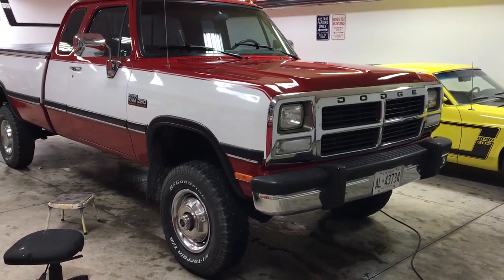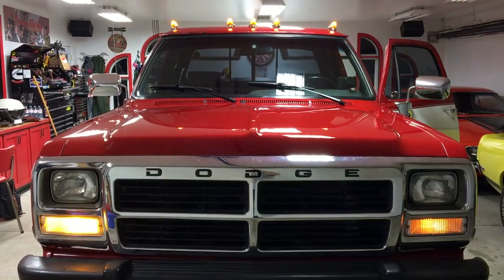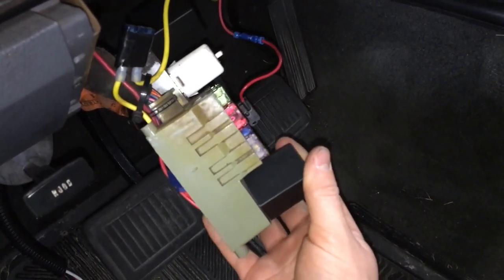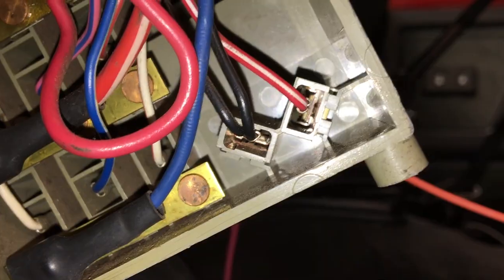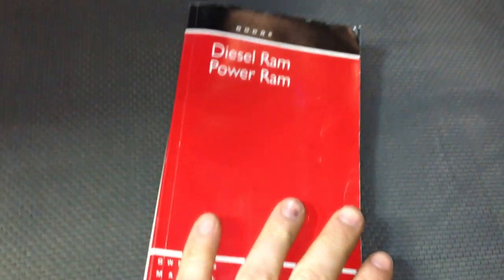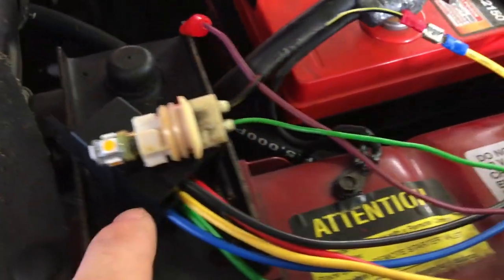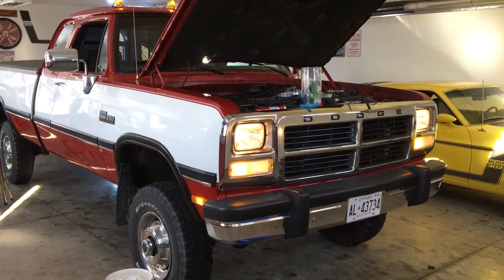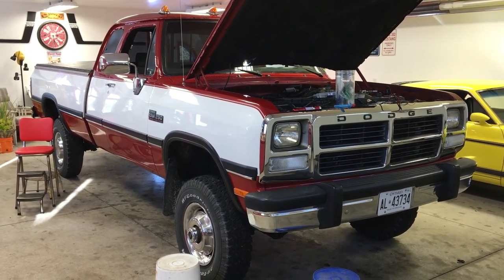1st Gen Cummins Full LED Bulb Conversion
Today on my first gen we show you how to convert all of the bulbs on the exterior and interior to LEDs from incandescent except for the headlights. We ran into a bit of an issue with the front marker lights but determined a workable solution. All LEDs were purchased from SUPERBRIGHTLEDs website. The LEDs are much brighter than the factory bulbs and bring this truck into this century.

Tyler,